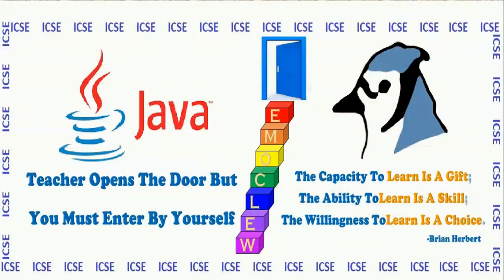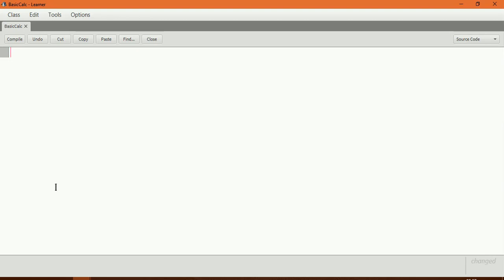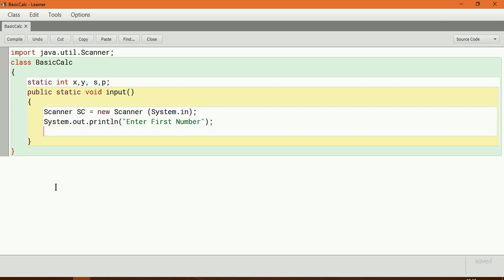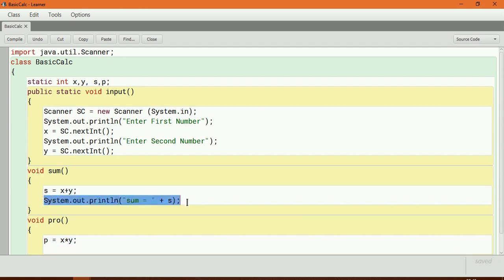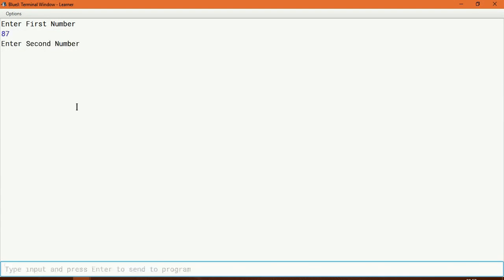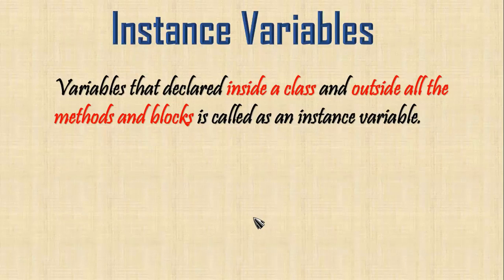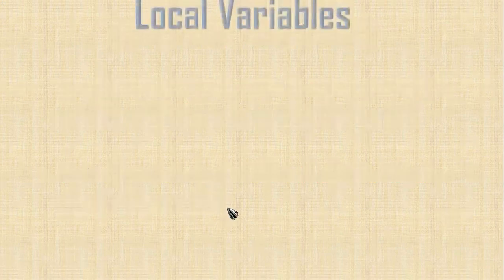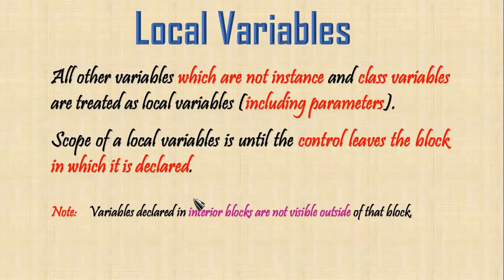#57 Scope and visibility of variables in java (Class, Instance and Local Variables) Demonstrated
Scope and visibility of variables in java Demonstrated - ICSE Computer Applications Java for Class 10 in EASY WAY through BlueJ